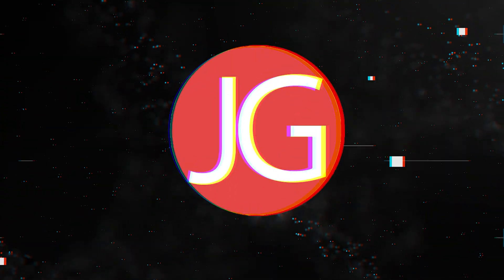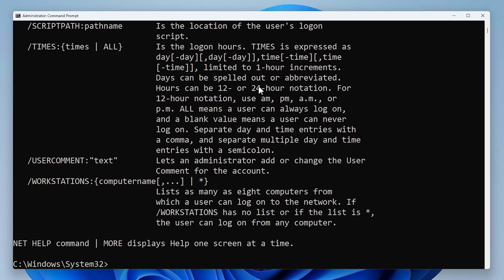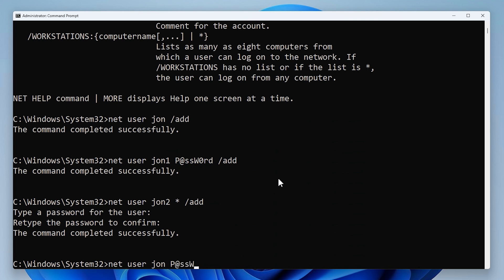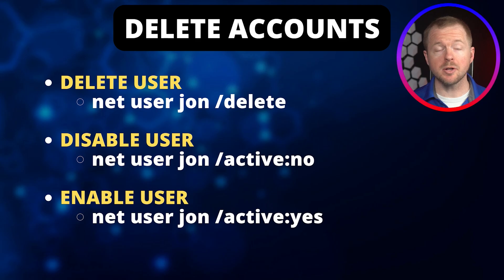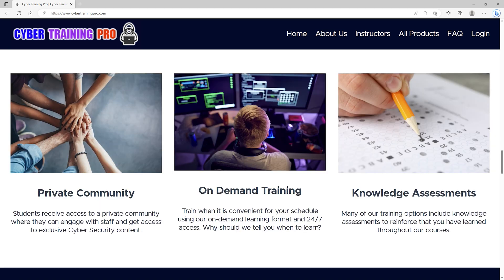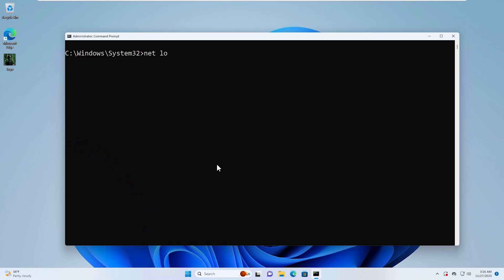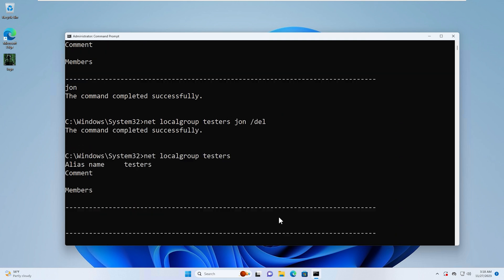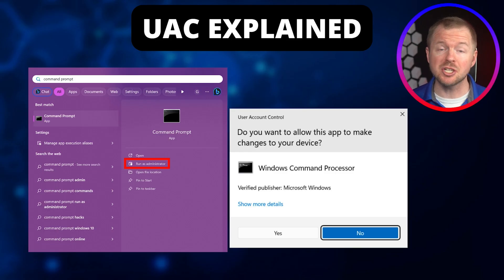How to Manage Users and Groups in Windows // LEARN NOW!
Cybersecurity begins with managing user and group permissions!

One of the biggest challenges organizations face is managing users and groups in their networks. Specifically, the Windows operating system is one location where managing users and groups correctly is critical to keeping your network secure. Understanding the operating system begins with knowing the fundamentals, and then you can dive deeper from there.

Join me as we walk through the User and Group management in the Windows operating system. Microsoft Windows is everywhere, and you need a professional understanding of it.

Cool Tech that I Use in My Studio

⏰ Timecodes ⏰
0:00 Introduction